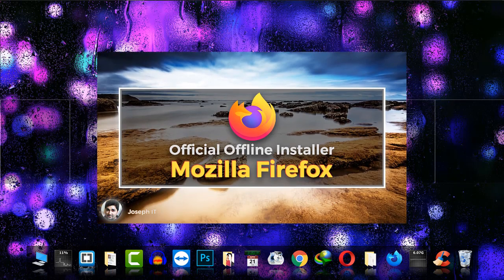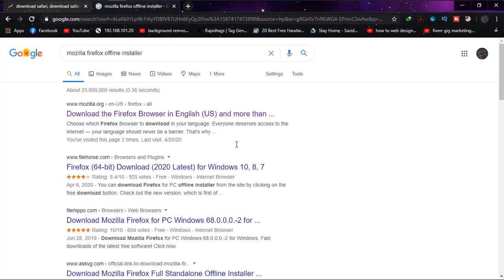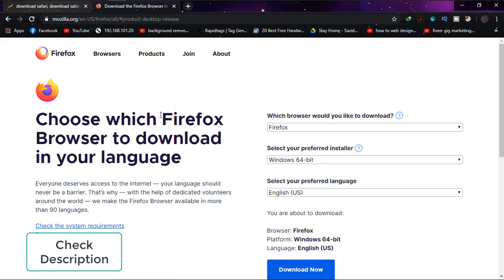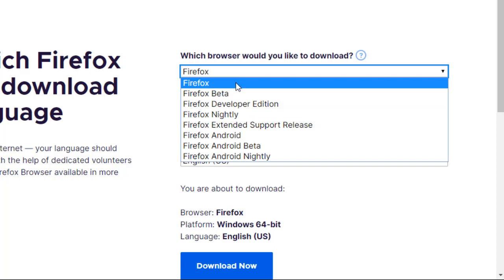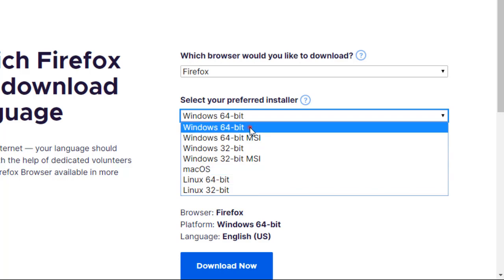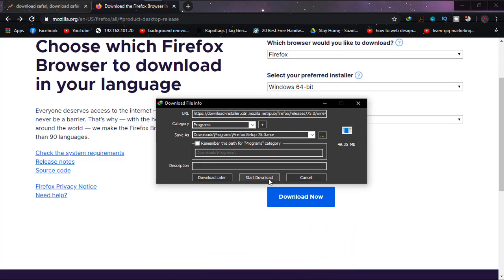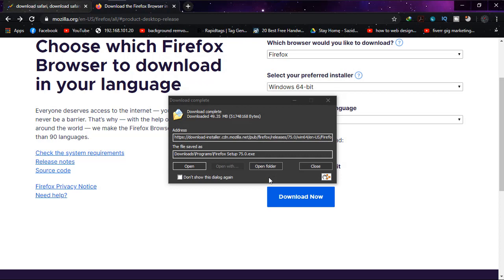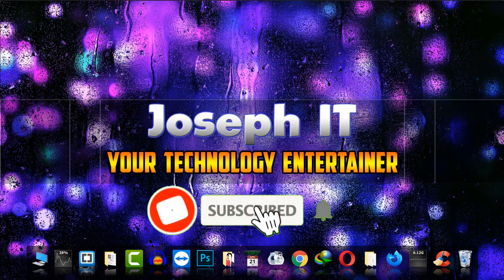How to Download Mozilla Firefox Offline Installer for Windows 10, 7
In this video tutorial of Joseph IT, titled "Free Download Mozilla Firefox Offline Installer - How to Download Mozilla Firefox Offline Installer" will show you how to get free offline installer of Mozilla firefox to install it offline without any internet connection.

Those who want to get help on downloading the offline installer of Mozilla Firefox will get top guideline for Mozilla firefox offline installer download easily. If you want the .exe file of Mozilla Firefox then please check the whole video.

Above will help you to get the exact Mozilla Firefox you want!

Share the video and write to us on the comment box,